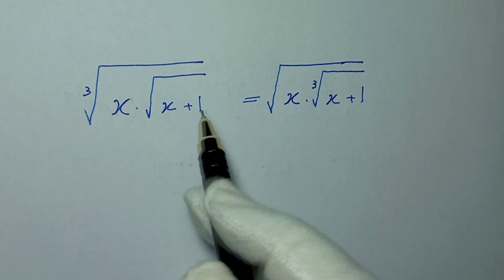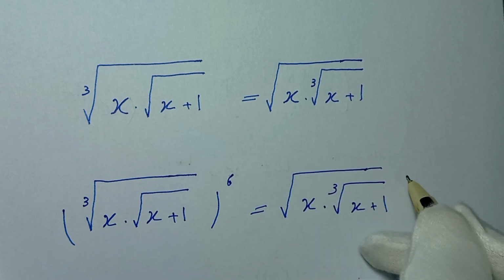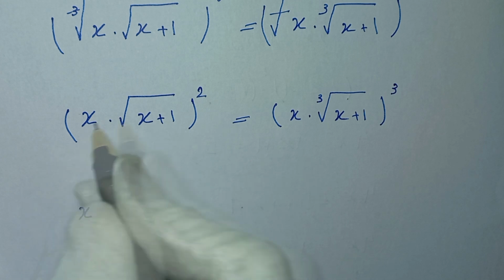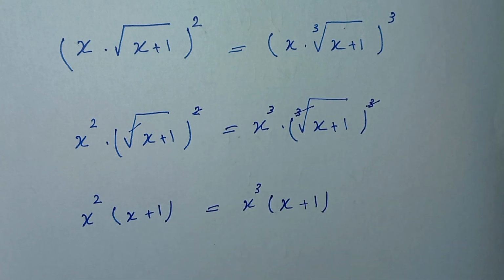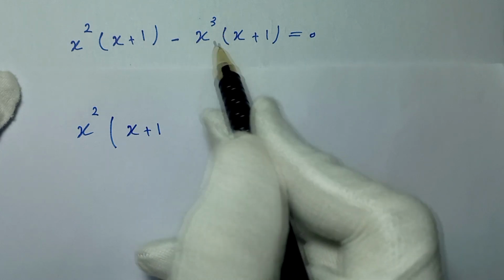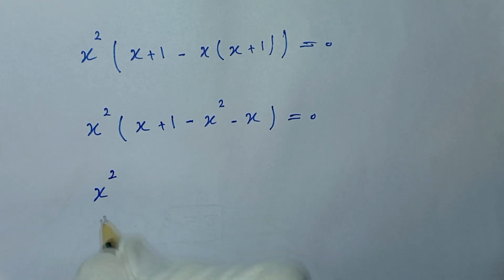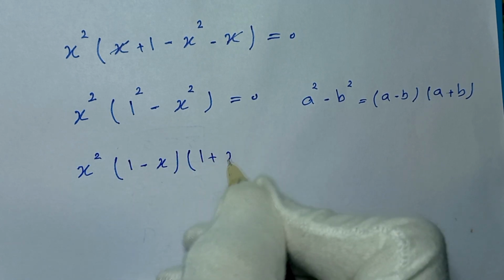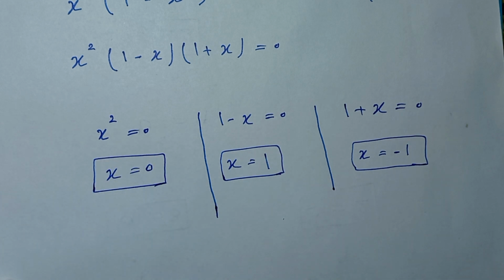Help Rick Solve This Problem | A Nice Radical Problem